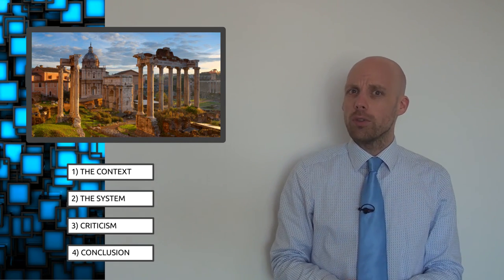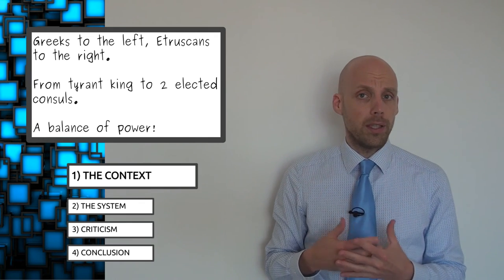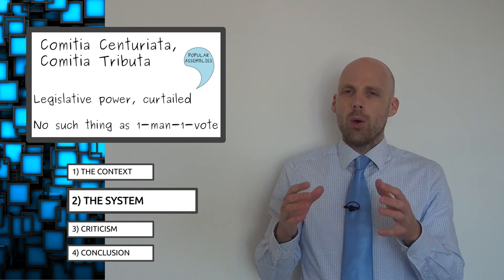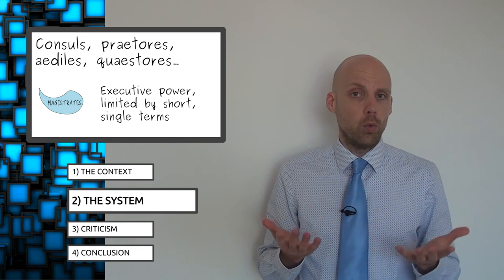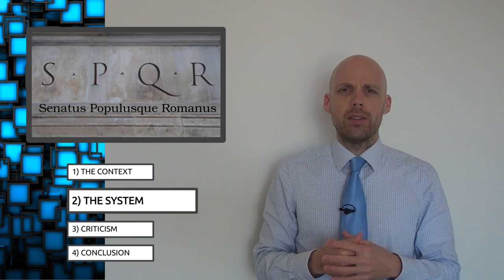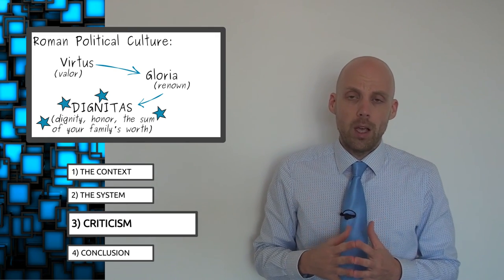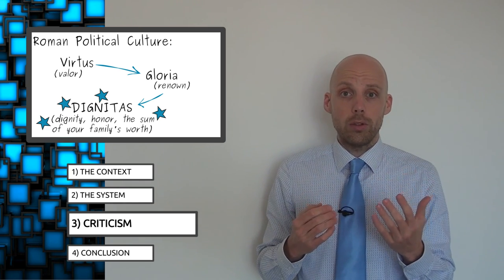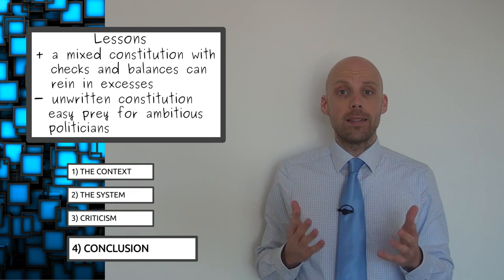Roman Republicanism - An Introduction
The ancient Republic of Rome has been held up as the ideal of representative democracy where order and freedom go hand in hand. It inspired the political structures of most Western democracies that exist today. So how did the ancient Romans govern their Republic? And why did it fail?

If this video has sparked your interest in (the politics of) the Roman Republic and you'd like to know more, you might enjoy reading one or more of the following books:

Gwynn, D. M. (2012). The Roman Republic: A Very Short Introduction. Oxford: Oxford University Press.

Shotter, D. (1994). Lancaster Pamphlets: The Fall of the Roman Republic. London: Routledge.

Lintott, A. (1999). The Constitution of the Roman Republic. Oxford: Clarendon Press.

Brunt, P.A. (1988). The Fall of the Roman Republic and Related Essays. Oxford: Clarendon Press.

Rosenstein N. & Morstein-Marx, R. (Eds.). (2006). A Companion to the Roman Republic. Oxford: Blackwell Publishing.

Crook, J.A., Lintott, A. & Rawson, E. (2008). The Cambridge Ancient History Second Edition Volume IX: The Last Age of the Roman Republic, 146-43 B.C. Cambridge: Cambridge University Press.

And on a related note, you might like to watch my earlier video lecture on Cicero: